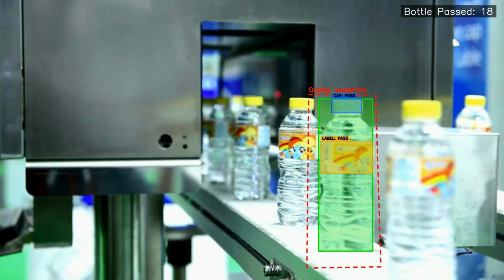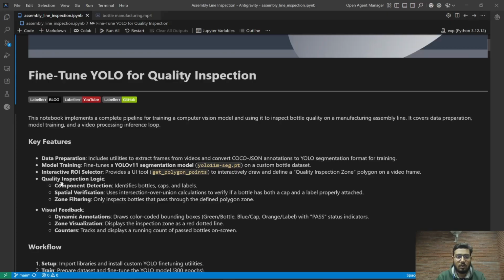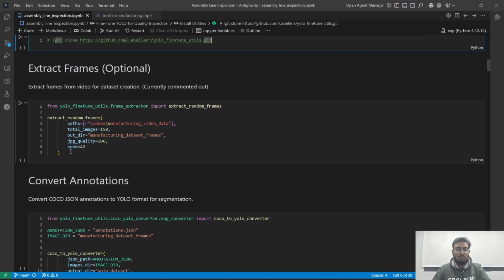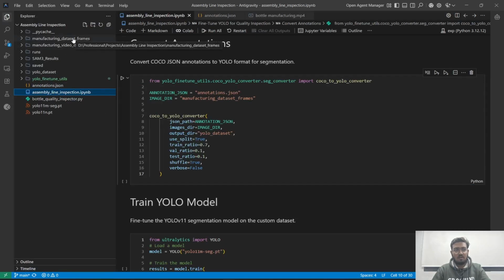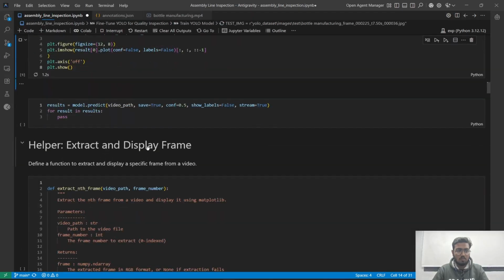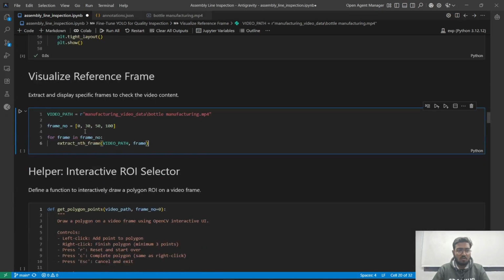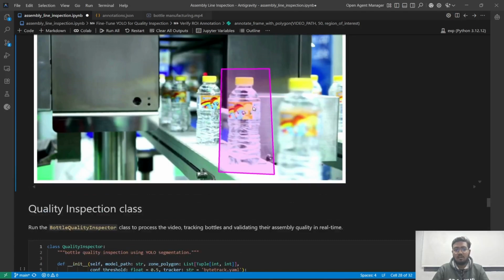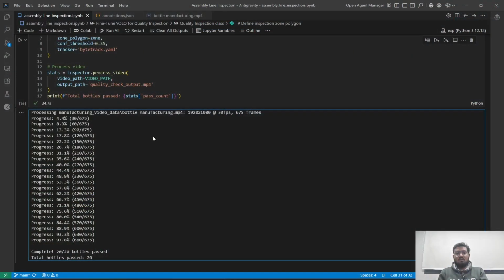Fine-Tune YOLO for Quality Inspection | AI in Manufacturing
In this tutorial, we build a real-time quality inspection system using computer vision for manufacturing and bottling lines.
You will learn how to detect bottles, verify cap presence, check label alignment, and classify each product as PASS or FAIL automatically using a YOLO-based pipeline.
This end-to-end computer vision workflow covers dataset preparation, annotation, YOLO model training, region-of-interest definition, object tracking, overlap logic, and real-time decision making.
The system inspects every unit on the production line with no human intervention and no manual sampling.
This approach is widely used in FMCG manufacturing, bottling plants, and automated assembly lines where speed, accuracy, and consistency are critical.

What you will learn in this video:
– Computer vision based quality inspection
– YOLO object detection for industrial inspection
– Bottle cap and label detection
– Region-based inspection logic
– Real-time pass/fail classification
– Manufacturing automation with AI

Chapters:
0:00 Introduction: Computer Vision Quality Inspection in Action
0:42 Tutorial Overview: Building a Bottle Inspection System
0:57 Key Features: Data Prep, Model Training & ROI Logic
1:22 Example: Inspecting Water Bottle Labels & Caps
2:09 Interactive Question: Your Thoughts on Quality Inspection
2:11 Notebook Features & Learning Objectives
3:16 Workflow Overview: Installation, Training, Zone Configuration & Tracking
3:44 Step 1: Importing Required Libraries
4:11 Step 2: Installing YOLO Utilities & Extracting Frames
5:09 Step 3: Auto-Annotation with SAM 3 & Labeler Review
6:19 Step 4: Converting Annotations to YOLO Format
7:09 Step 5: Training YOLO Model for Bottle, Cap & Label Detection
8:05 Step 6: Loading & Testing the Trained Model
9:16 Step 7: Model Performance on Video
10:31 Step 8: Frame Extraction & Defining Inspection Zone
11:21 Step 9: Creating the Inspection Polygon (ROI)
12:27 Step 10: Building the Quality Inspection Logic Class
13:45 Step 11: Running the Complete Inspection Pipeline
14:50 Results: Real-Time Quality Verification & Pass/Fail Detection
15:04 Conclusion: Building Your Own Inspection System
15:25 Additional Resources: GitHub Repository & Cookbooks